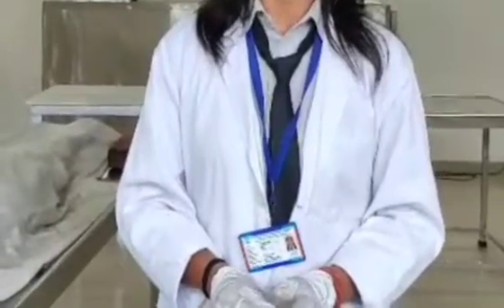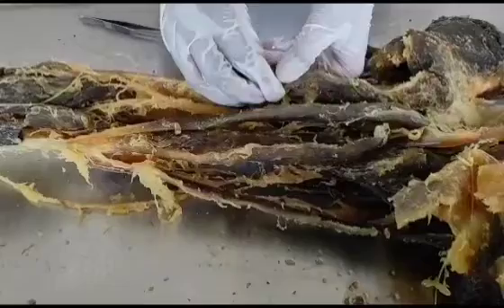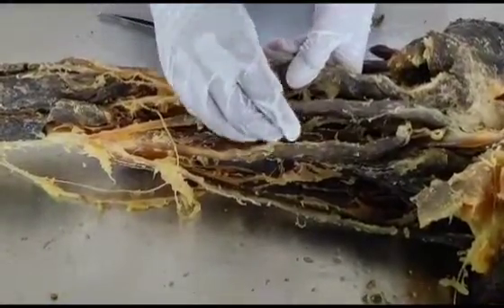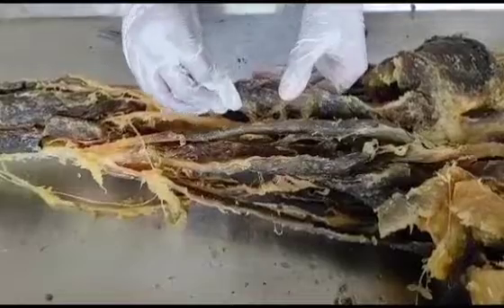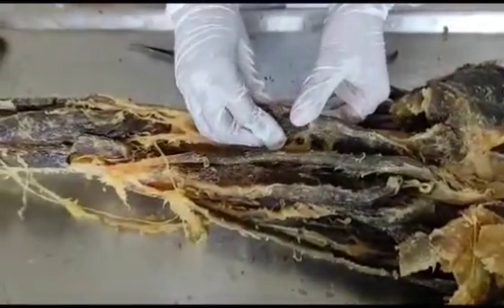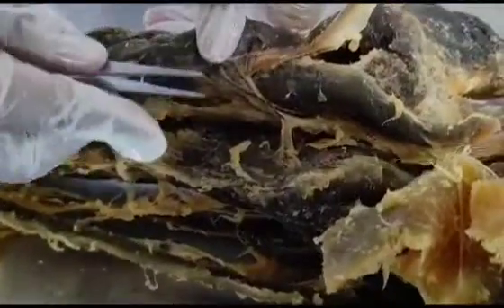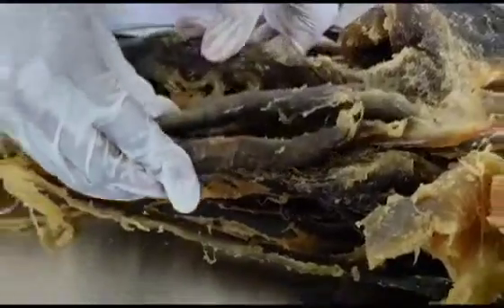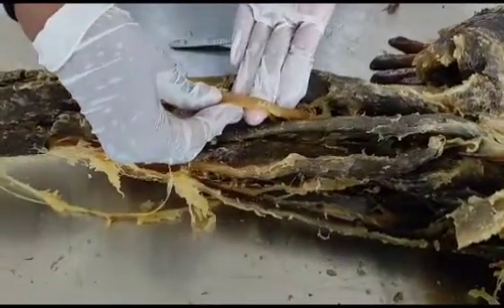Biceps Femoris || Explanation of biceps femoris || Important topic for first year MBBS/BAMS students